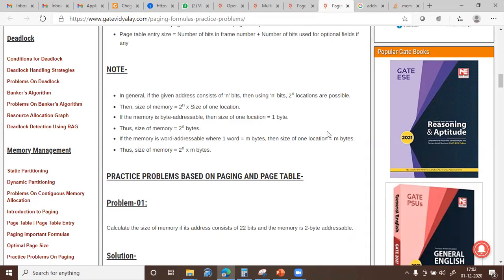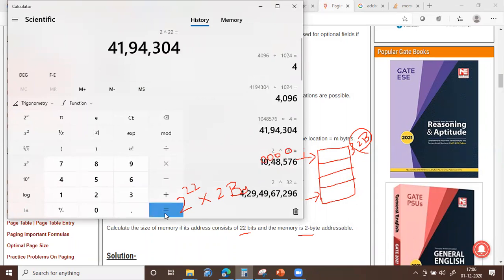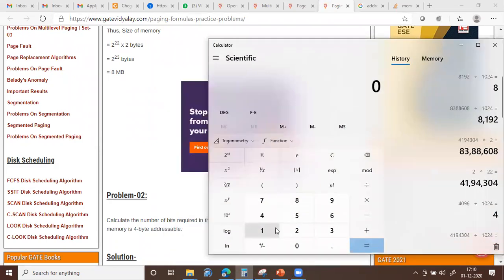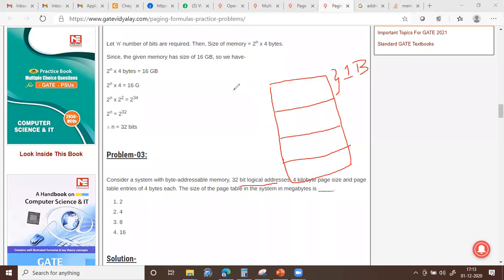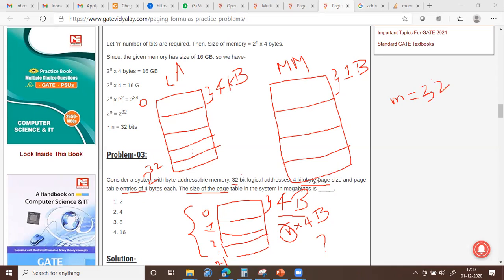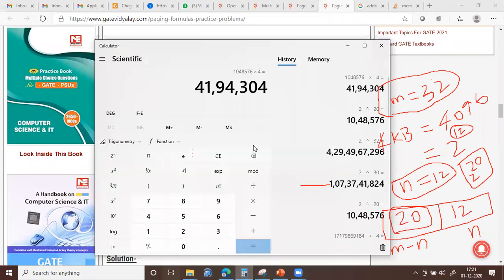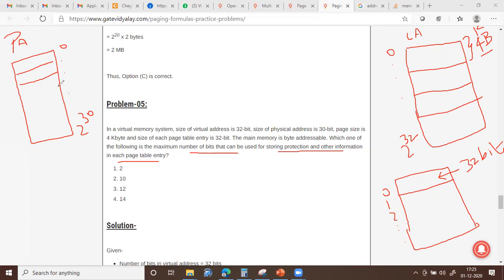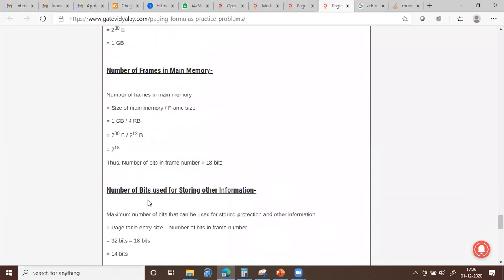Practice Problems MM